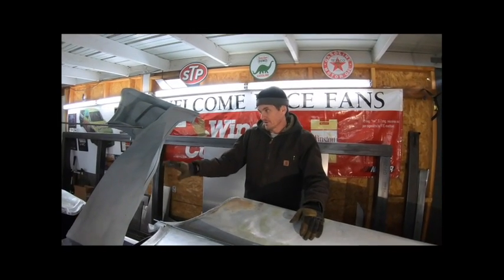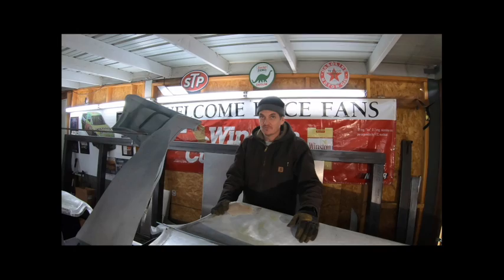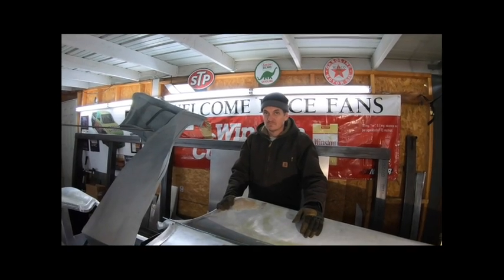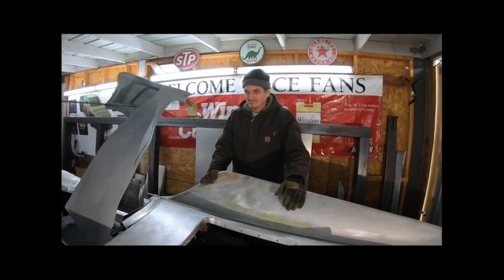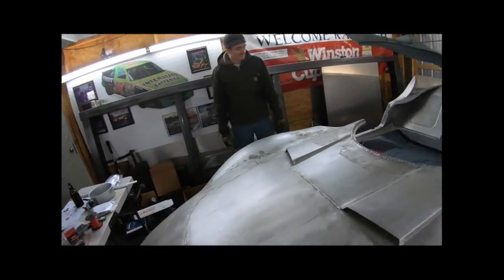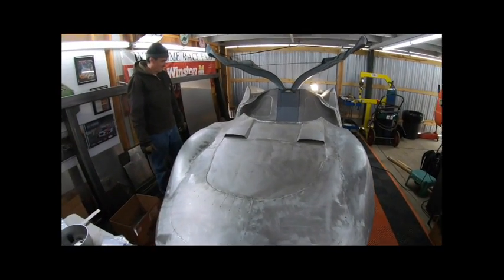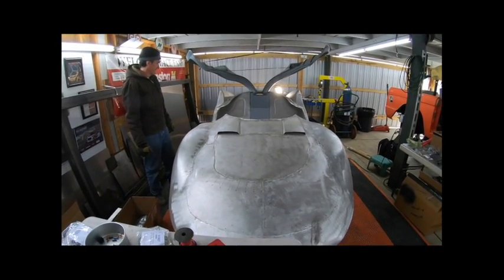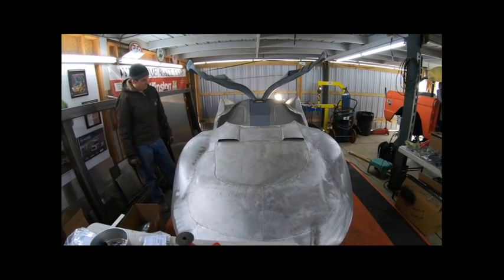The Space Coupe is going to be "fast" Pt 2